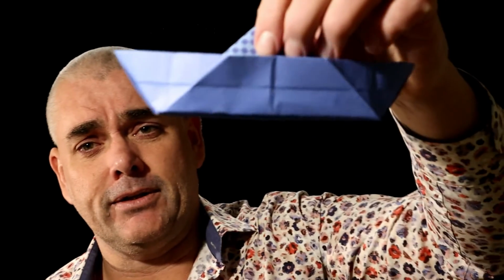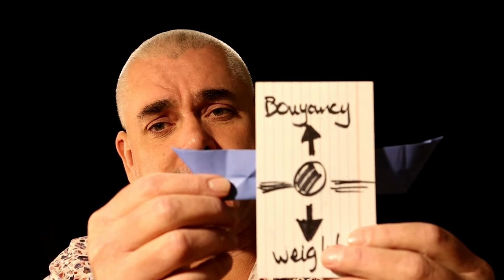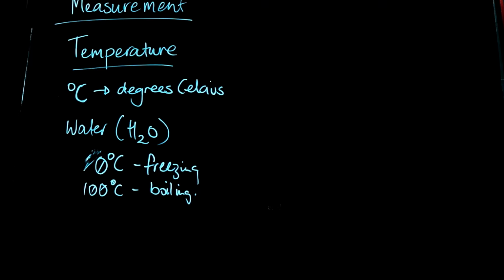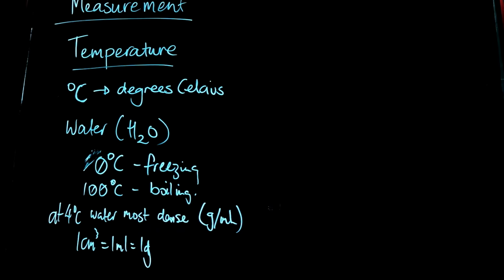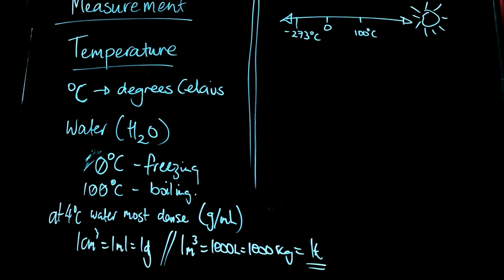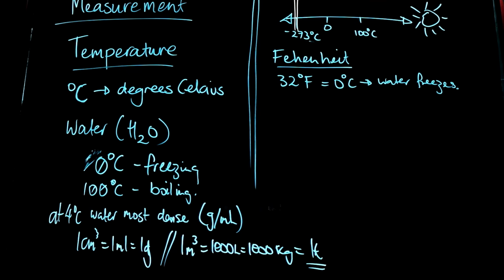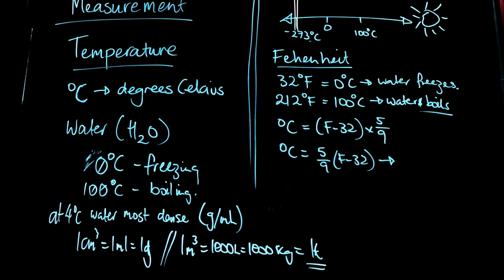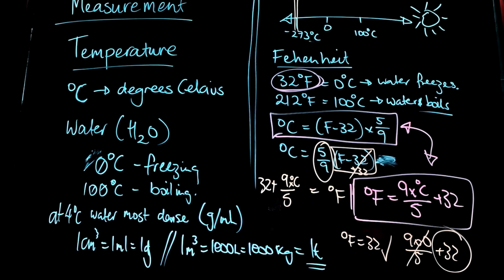2022 Year 7 Math Mass and Temperature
A video to assist my Year 7 Math classes with work from the textbook on Mass and Temperature conversions.